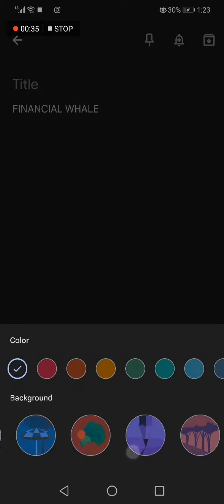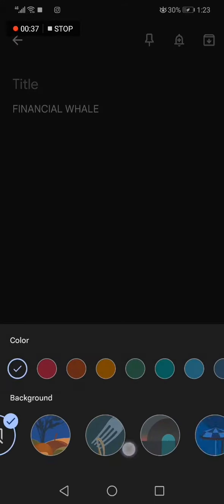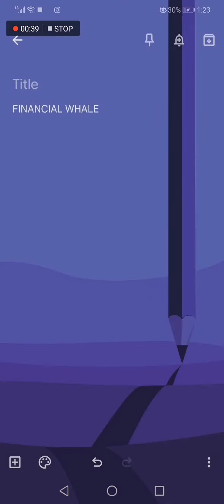How To Get Background For Your Note on Google Keep Notes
My idols on YouTube:
Mike Vestil
Ali Abdaal
biaheza
Kevin David
Incognito Money
Sara Finance
Everyday Money
Channel Makers
Vidiq
SuperHumans Life